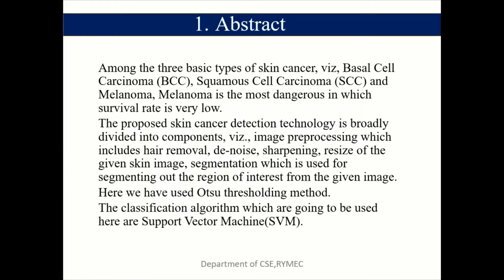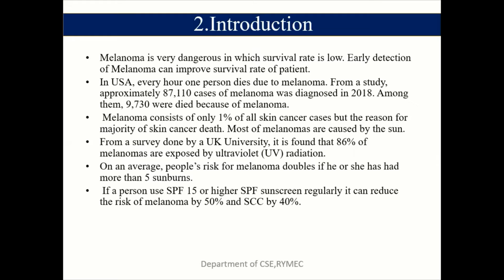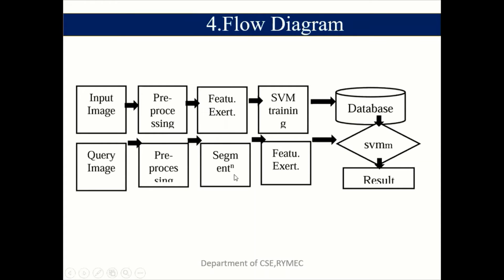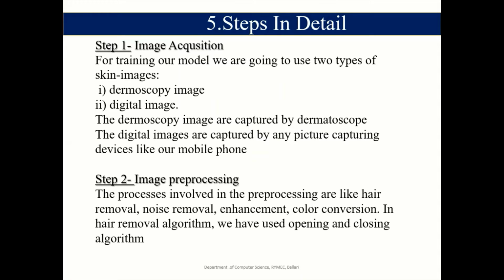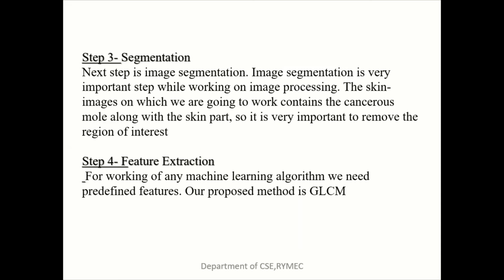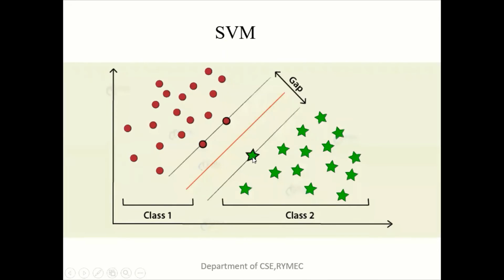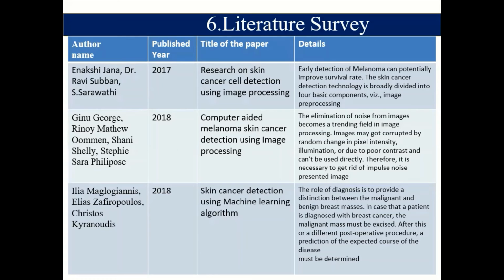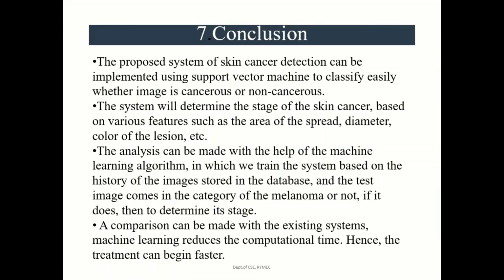B10_3VC17CS067_Preethi_BR